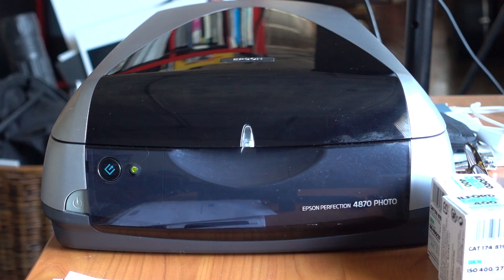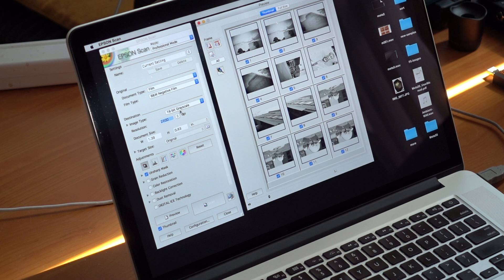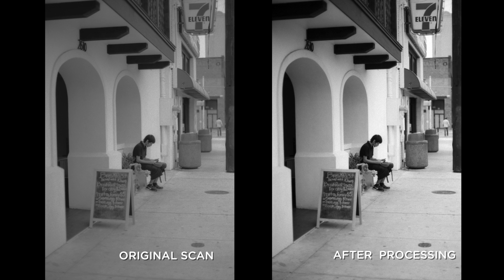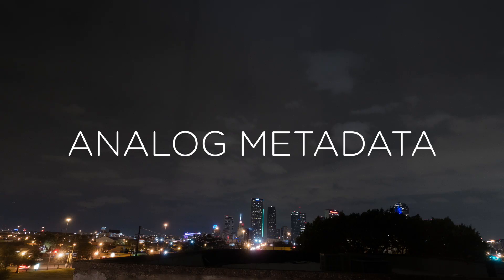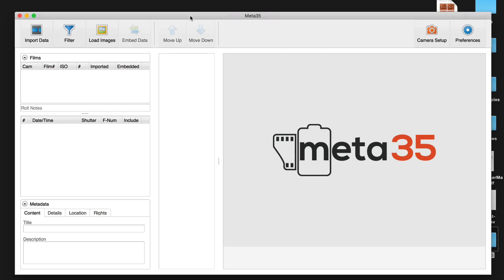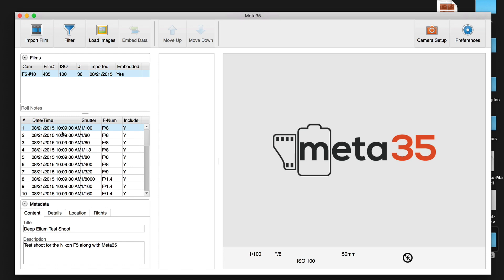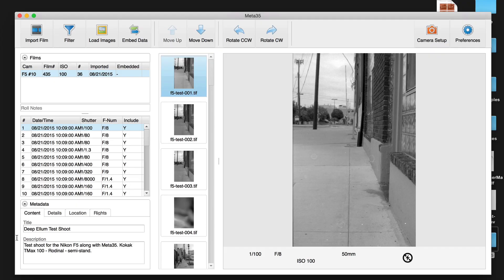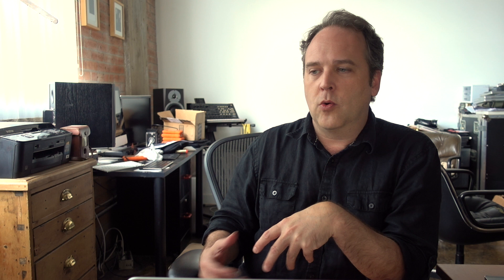SCANNING AND METADATA FOR FILM PHOTOGRAPHY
Scanning is essential in analog photography for digitizing your images and sharing them online. In this video I will discuss my secrets and techniques for scanning negatives as well as how I work with metadata on images that are not digitally native.

I've done several detailed videos on scanning in the past as well - my technique really has not changed much so if there's more detail you'd like to get, feel free to refer to the following:

Ted Forbes
The Art of Photography
3100 Main St #135